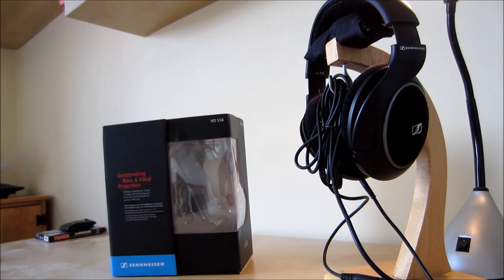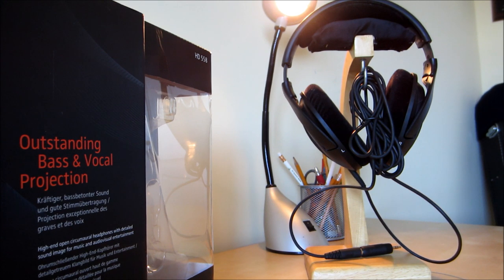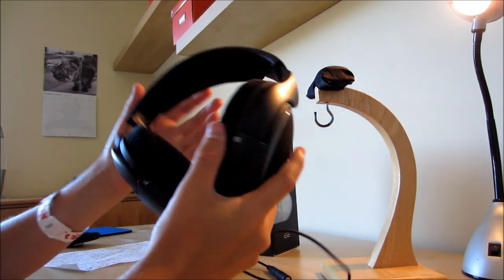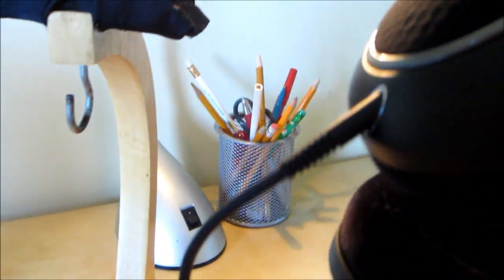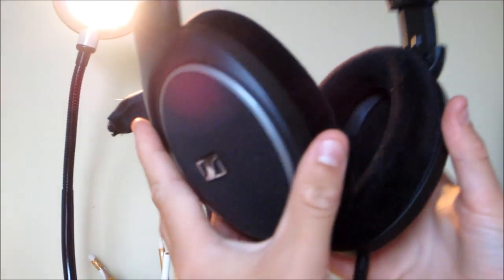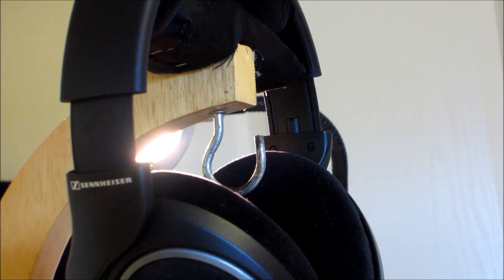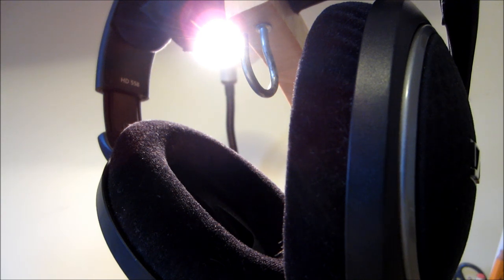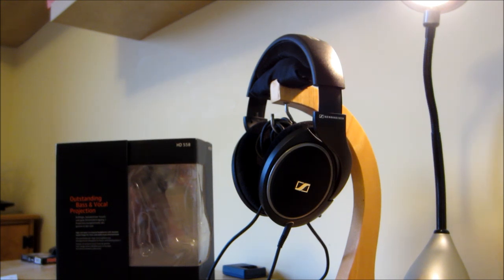Sennheiser hd 558 review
My review of the sennheiser hd 558 audiophile headphones. Sorry for the poor grammar in some areas. also, sorry again i dont know why but i was nervous so my sentences can not make sense at times :) . I bought these headphones at future shop on sale for $199.99. The camera i used is the Canon elph 300 hs :) hope you enjoyed. oh and i forgot to mention the cable is removable, so if it gets damaged or wrecked or you want to replace it with a cable of your own you can do so.also i wouldnt say that the long cable is annoying its just annoying for what i do with my headphones.trust me thte length is great for a home theatre.                                                                                                                                                                                                                                                                             Thank my brother for the amazing cinematography throughout the video :)                 song is, sail AWOLNATION